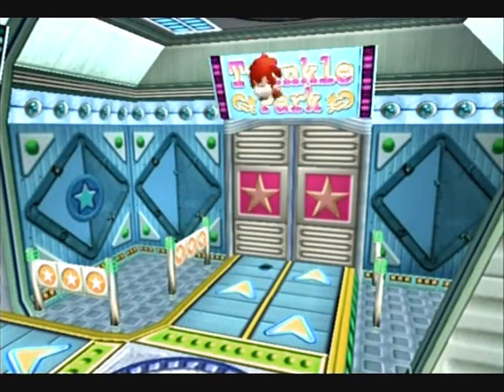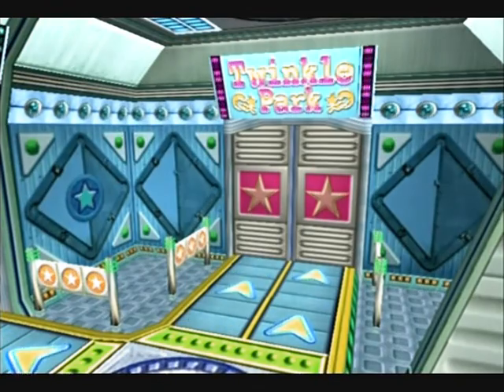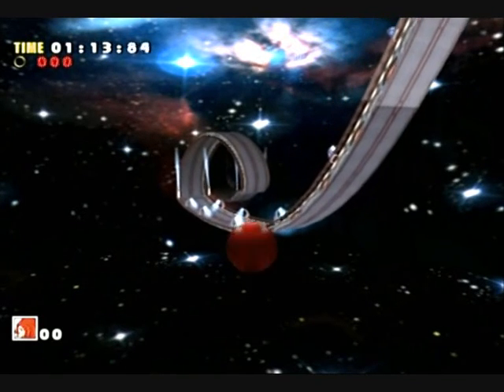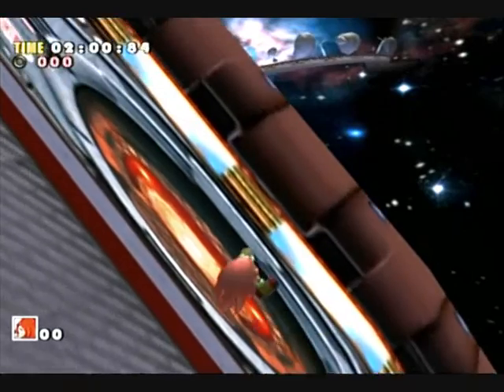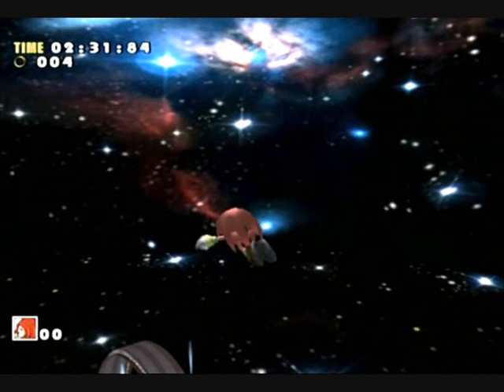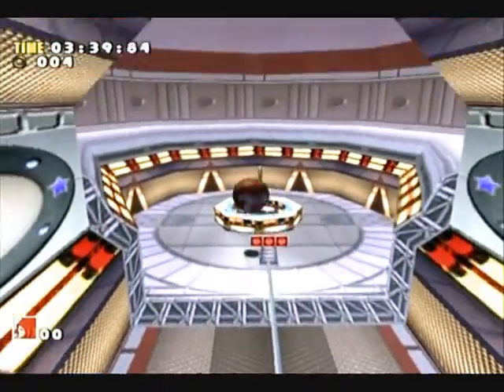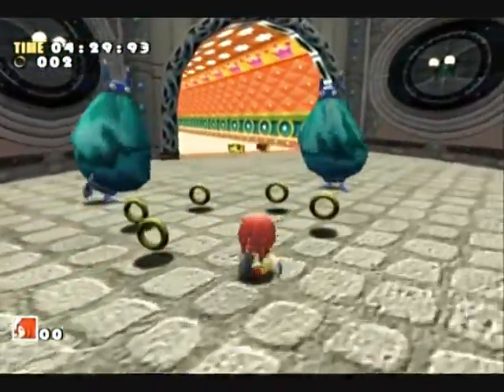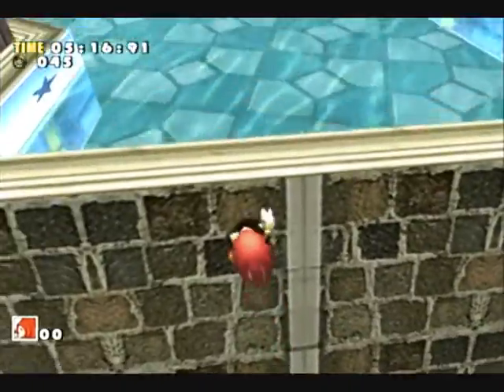Sonic Adventure Glitch & Game Crash: How to get Knuckles into Twinkle Park (Dreamcast)